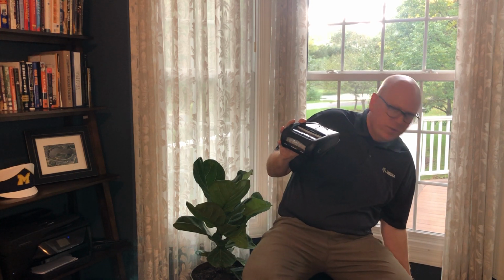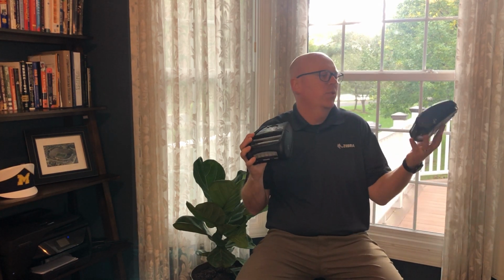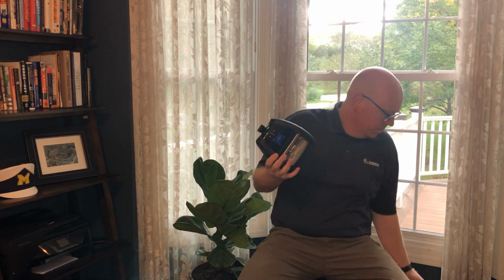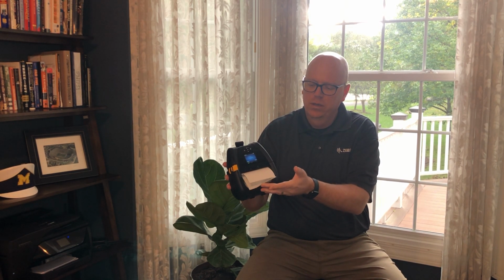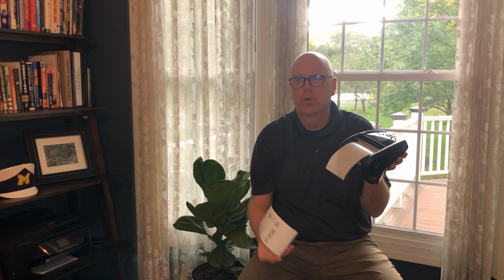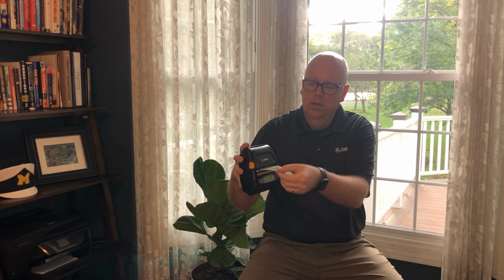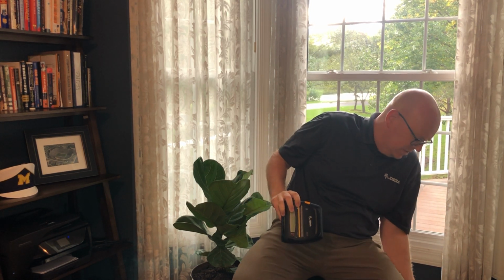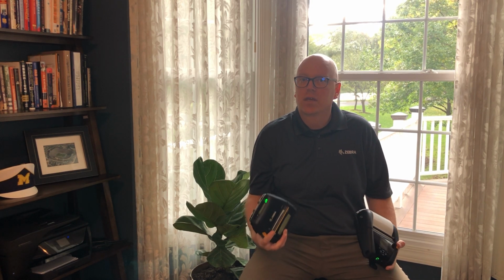Zebra Mobile RFID Printer Overview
Learn more about Zebra's mobile RFID printer portfolio